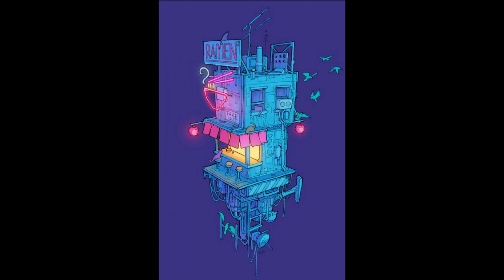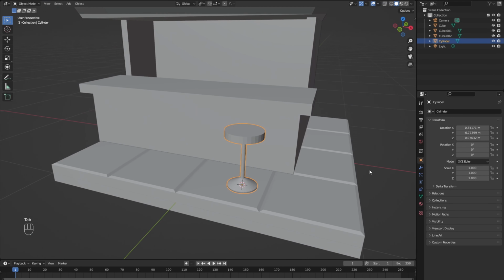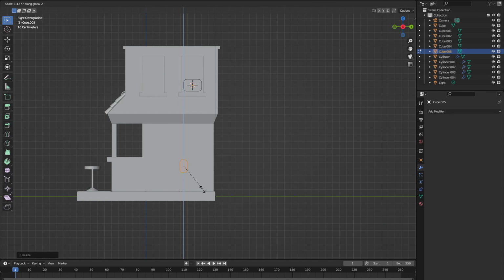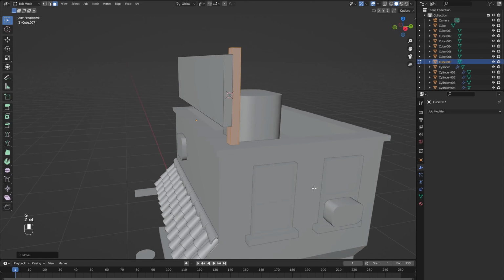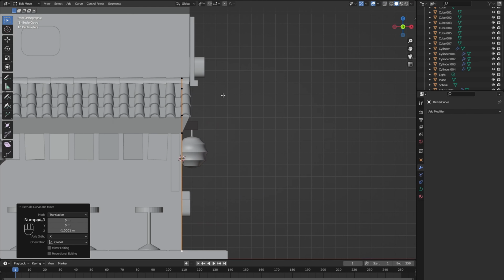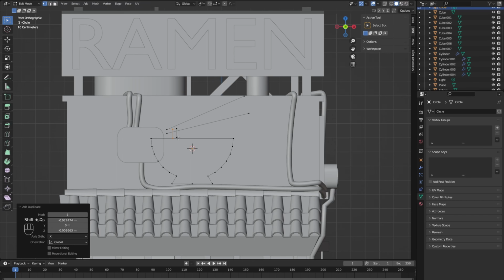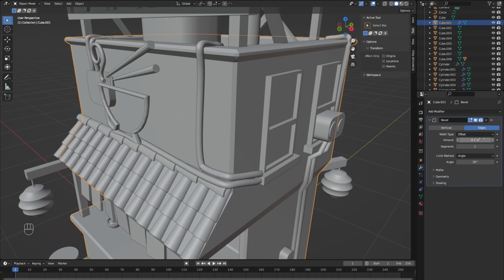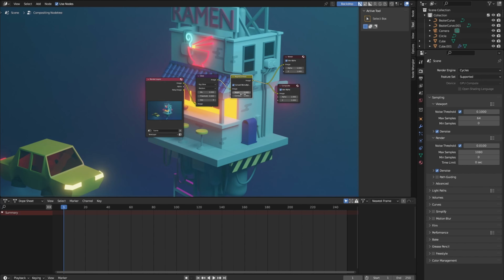How to make a Cyberpunk Ramenshop in Blender | Low Poly Tutorials #1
This is a tutorial for people who already know the basics of Blender and want some practice modling a cute ramen shop.